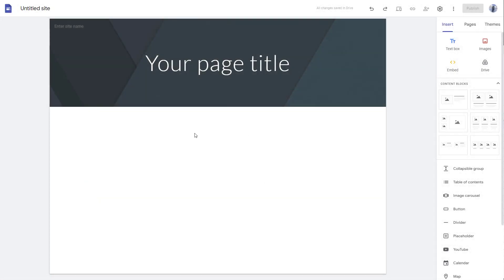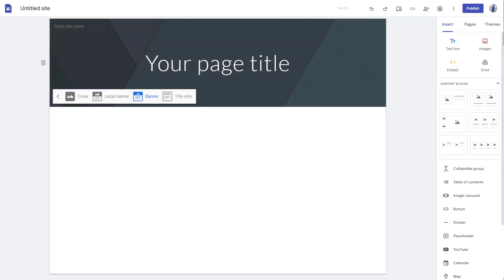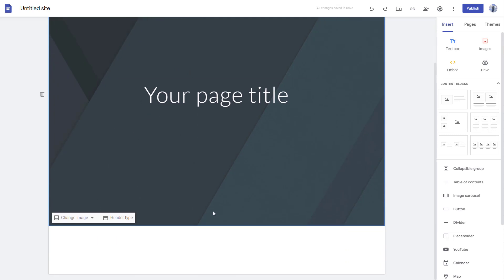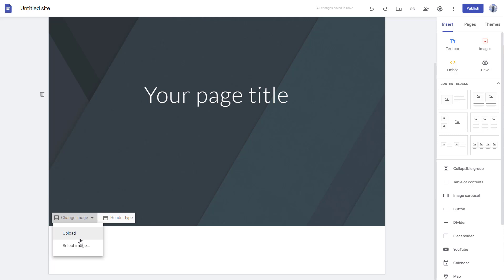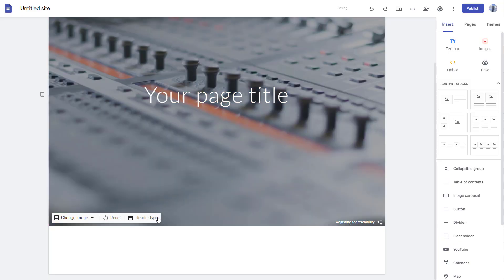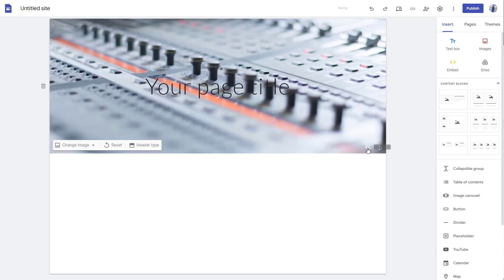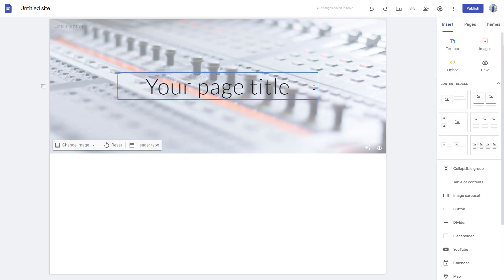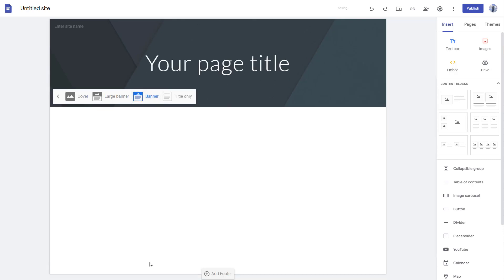Google Sites Tutorial - Lesson 4 - Header Type and Cover Image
In this tutorial, we will be discussing about Header Type and Cover Image in Google Sites